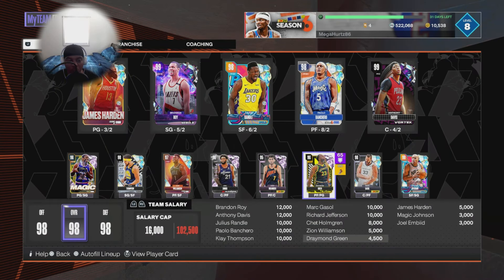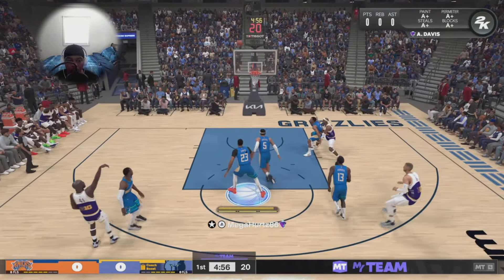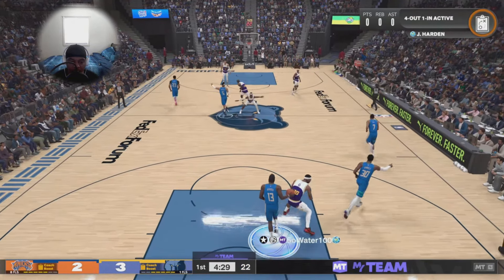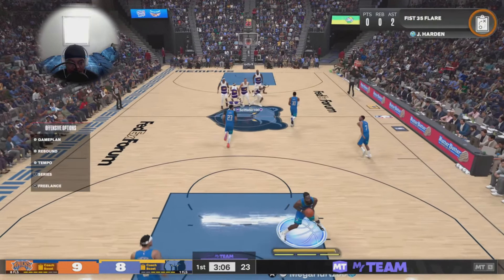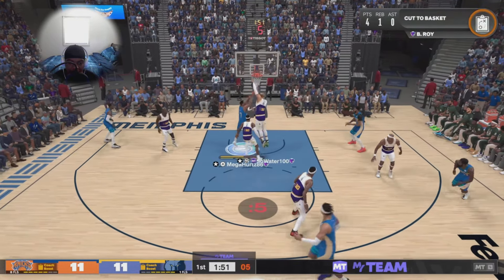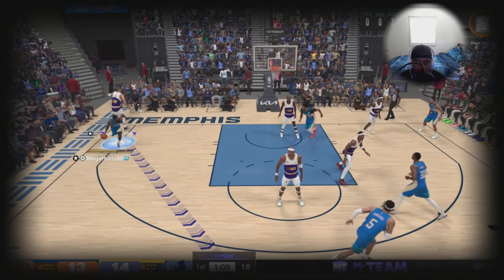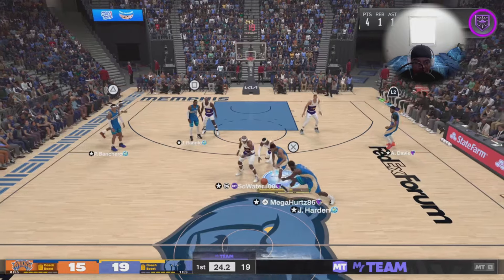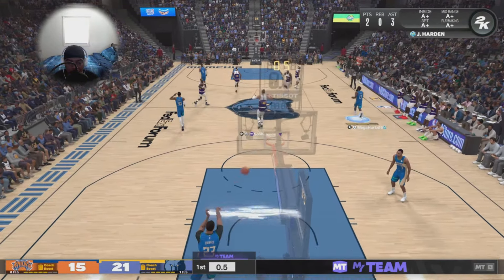MYTEAM GRIND EPISODE 3 : IMPROVING SWITCH ALL DEFENSE AND DECISION MAKING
Welcome To MyTEAM Unlimited Grind Series!  In this Episode we lock down on Defense and fill Passing lanes with quick Decision making and Improved Mechanics.

Also, Running a Balanced Offense Frustrates our Opponents giving us wide open looks from 3 and cuts to the basket!